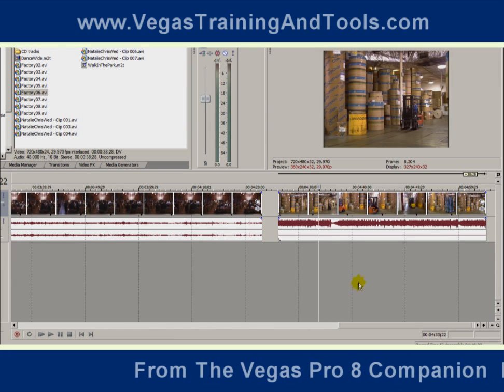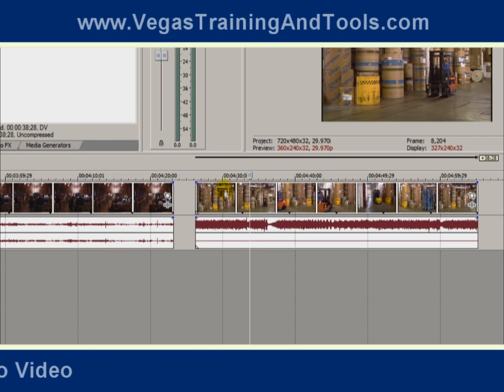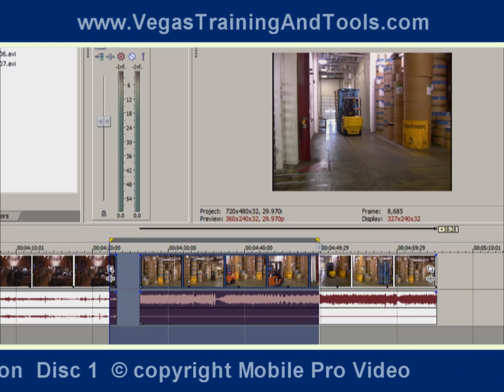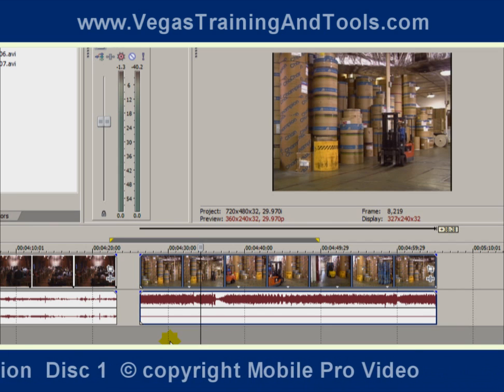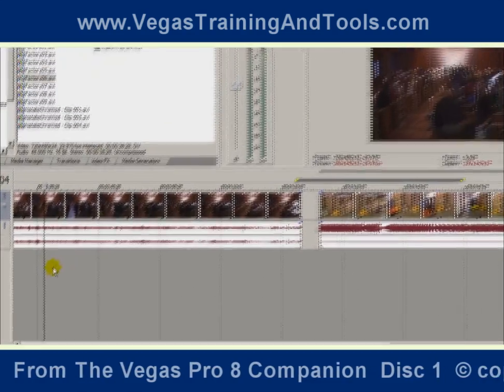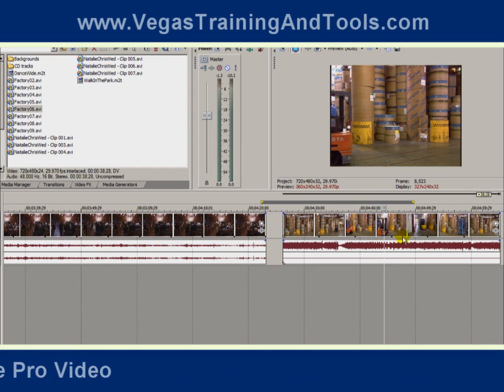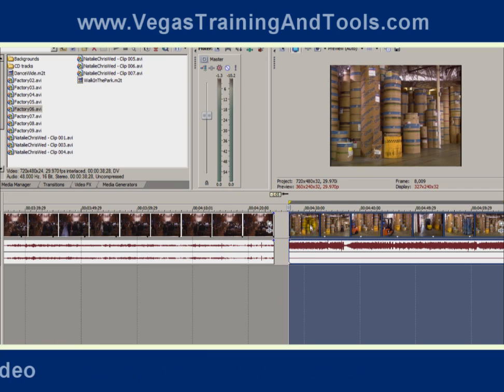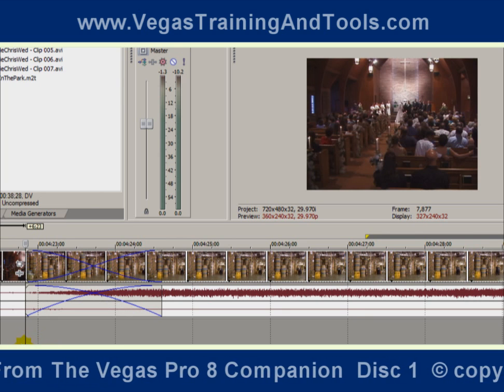Sony Vegas Pro 8 Free Tutorial #1 Overview Part 2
Sony Vegas expert Gary Kleiner shows how to make professional movie studio or home made videos with Sony Vegas Pro 8 video editing software & Sony DVD Architect.